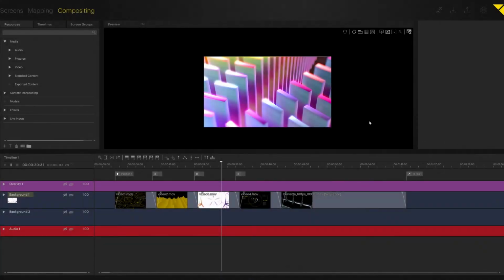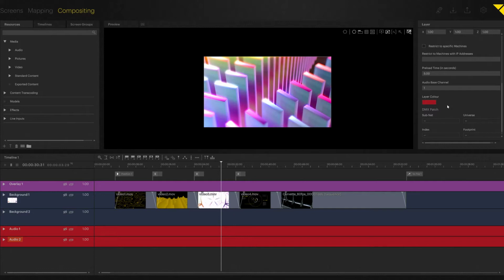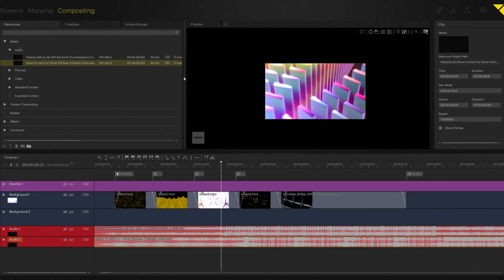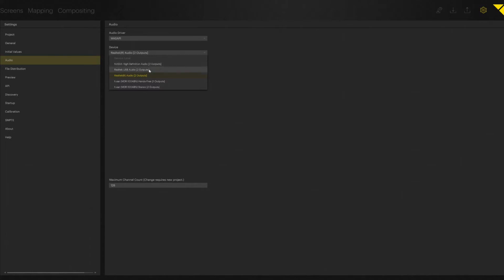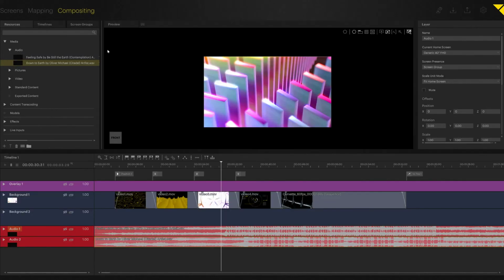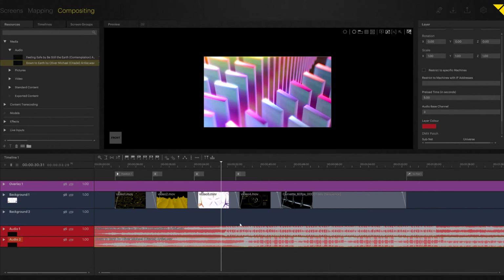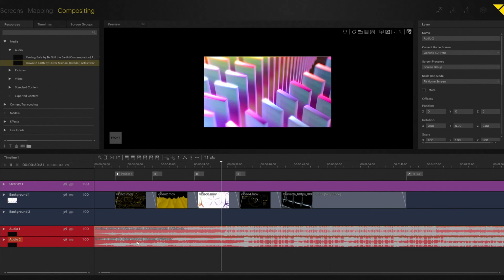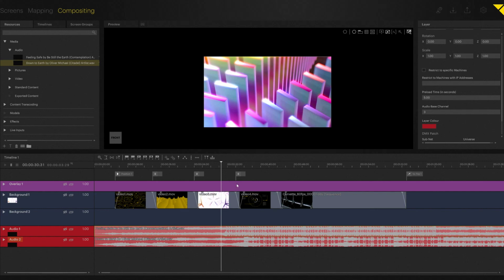Task 10 - Audio handling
00:00   Task 10
00:14   Adding another layer
00:39   Importing Audio Files
01:00   Assigning the first audio layer to audio base channel